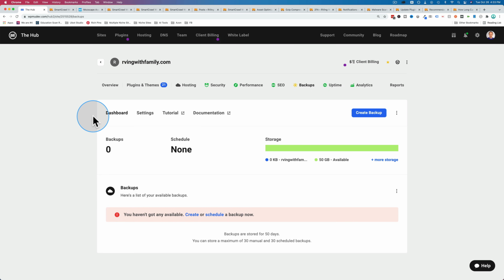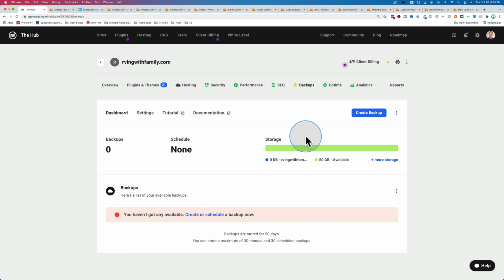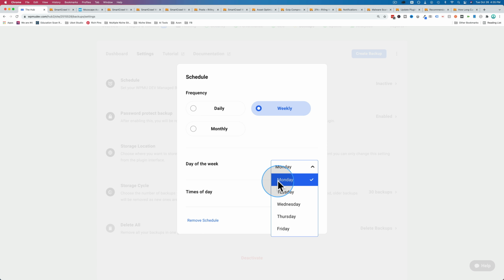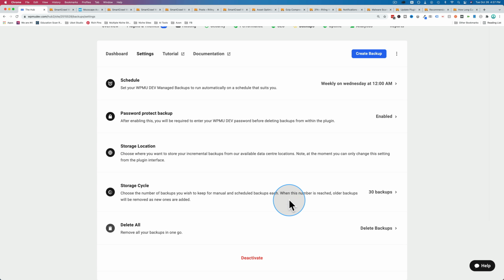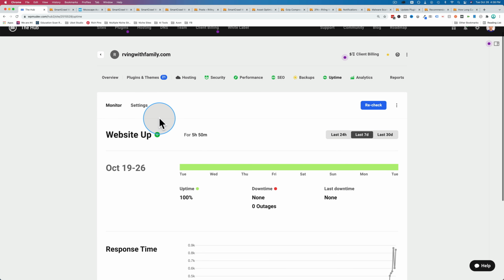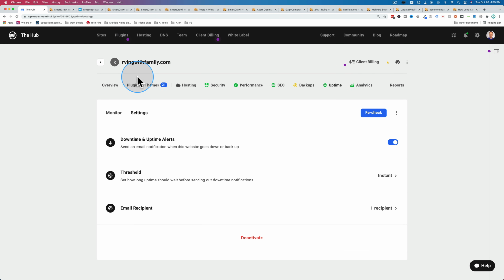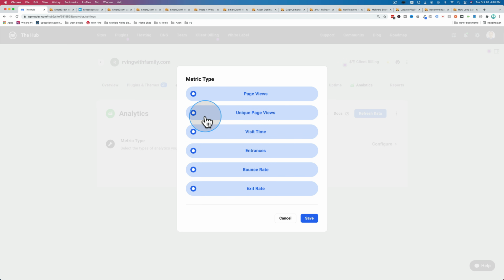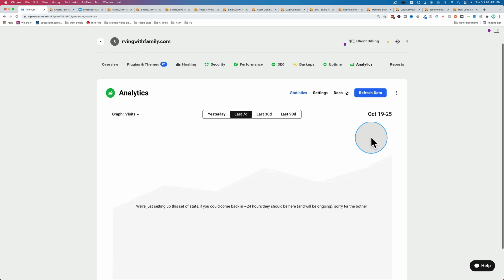Wordpress Business Plan In-A-Box Part 3 of 4 - Use This To Build Your Client Dashboard In 2022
If you've ever thought of building a WordPress business or expanding existing one, this 4 part tutorial series is for you. There are many ways to earn a living online, this video series shows you one of them: managing WordPress client websites. If you already have web design clients then this is a no-brainer to add-on and serve them better.

Tutorial Table of Contents:
00:00 Introduction
01:41 WPMUDEV - Backups Tab
05:00 WPMUDEV - Uptime Tab